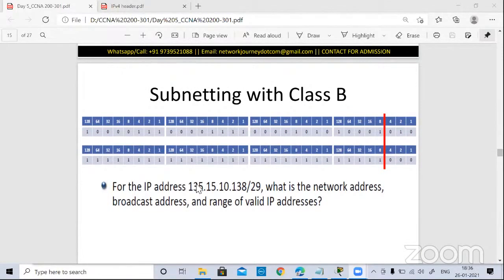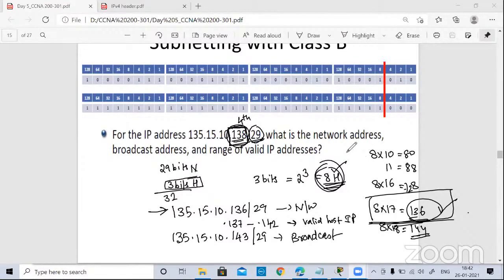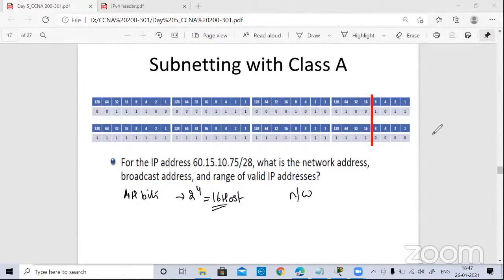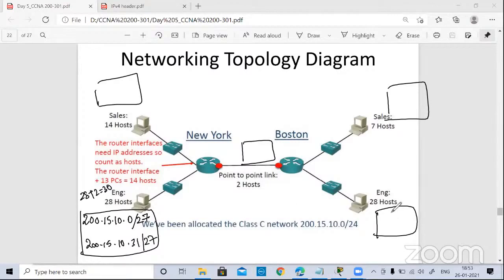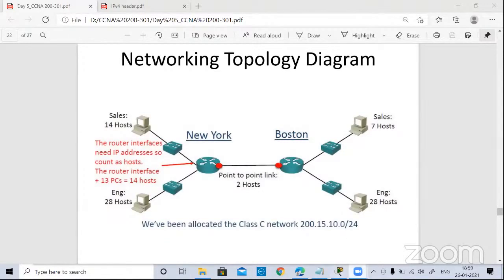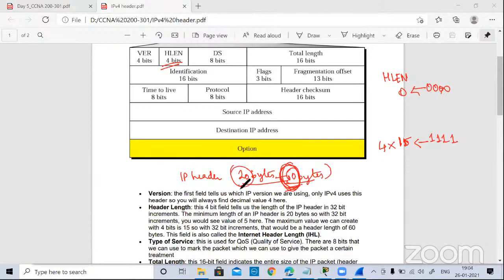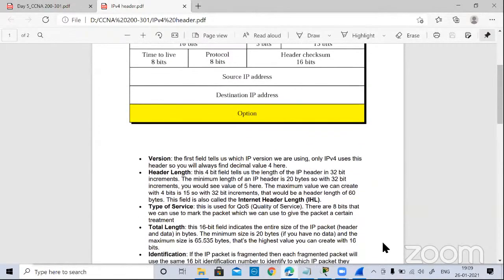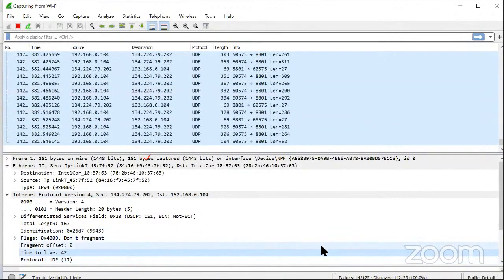(Free Class#6/21) TCP, UDP, IP Addressing "21_DAYS_CCNA_BOOTCAMP - FREE COURSE"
CCNA_Free_Webinar_6 || CCNA 200-301 PREPARATIONS ||2 Days-FREE WEBINAR
To join the Live Zoom meeting, please join our CCNA whatsapp group

Regards
Sagar Dhawan
CCIE, CCNP, DEVNET